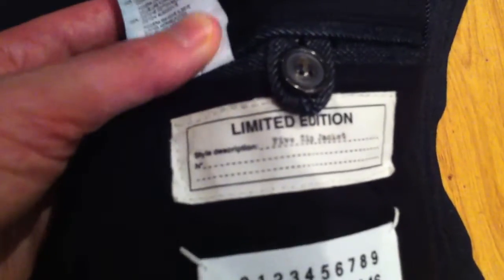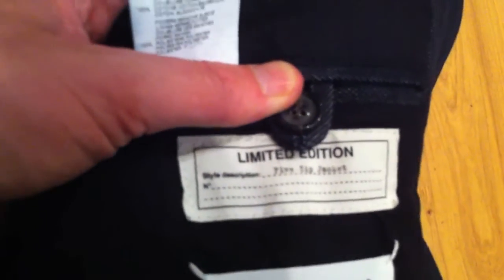Maison Martin Margiela 5 Zip Jacket Limited Edition Review HD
Hi guys this is a review of the Maison Martin Margiela (MMM) "5 Zips" biker jacket.  This is the limited edition indigo denim version of the 5 zip that was produced exclusively for the Margiela E-boutique in 50 pieces.

The 5 zip in black leather with the zilver zippers would be my grail piece but I love this version in the denim too.  Like Kanye says, "What's that jacket, Margiela?